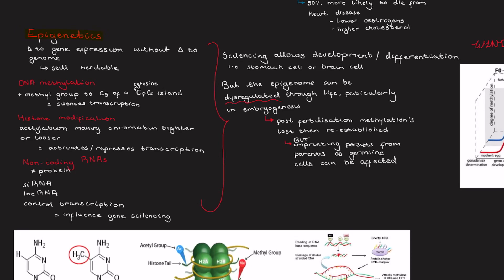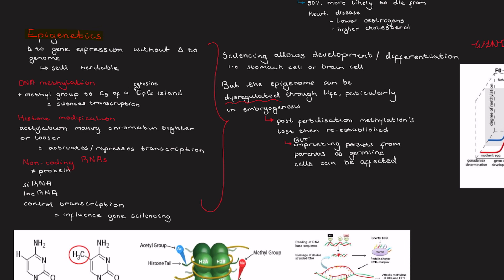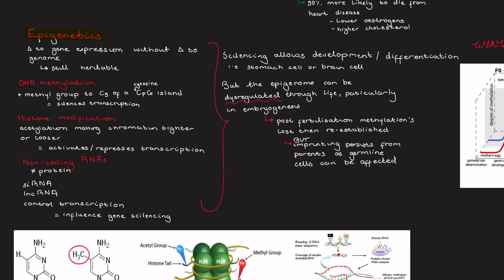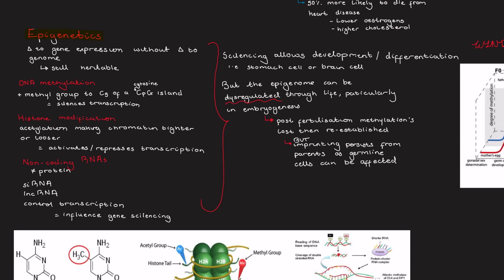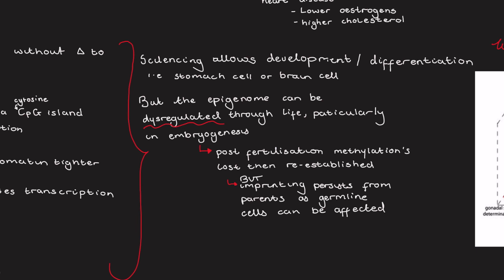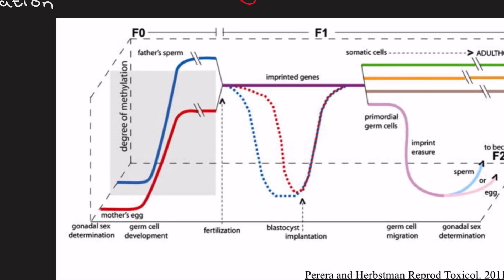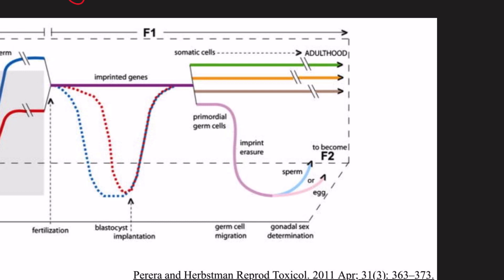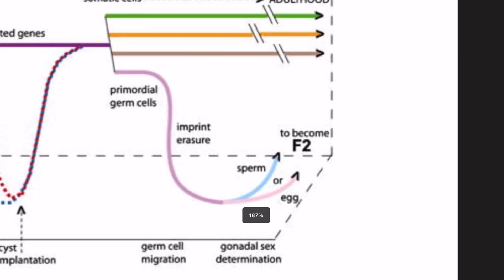Pathology 101 | Epigenetics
Here I talk about how epigenetic mechanisms influence gene expression and cellular function the role of epigenetics in shaping disease progression
Again apologies for the state of my voice throughout this series! 🖤